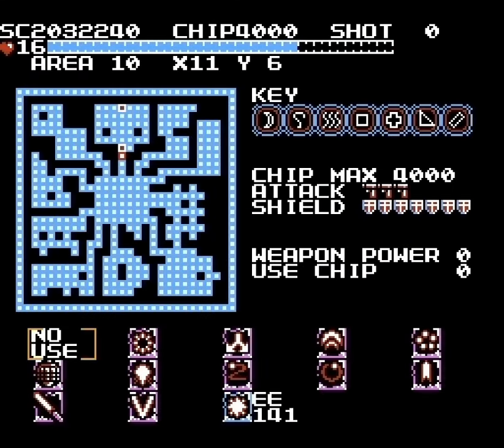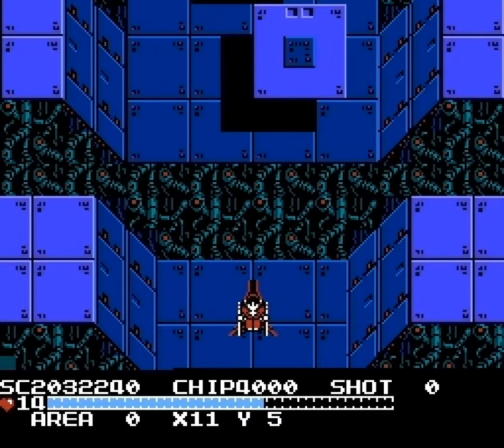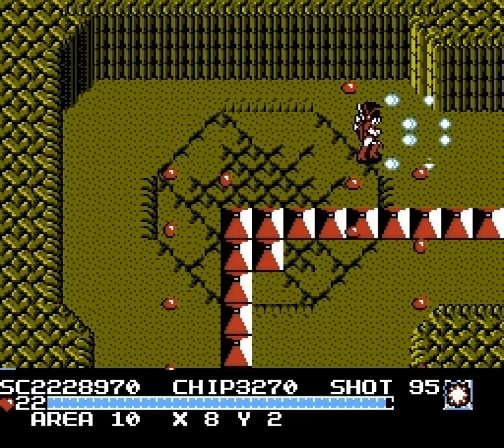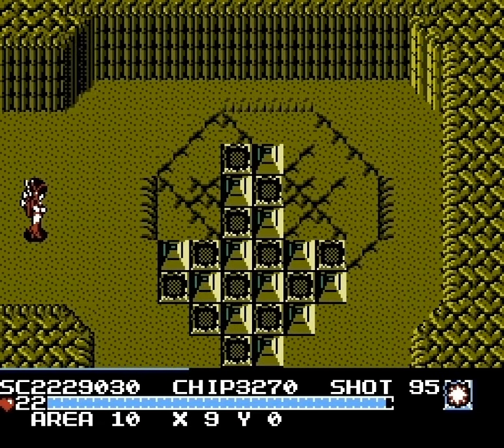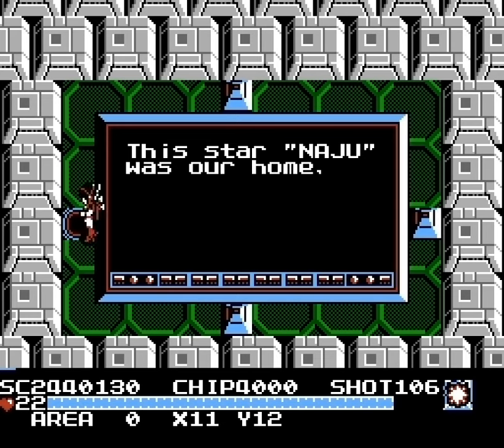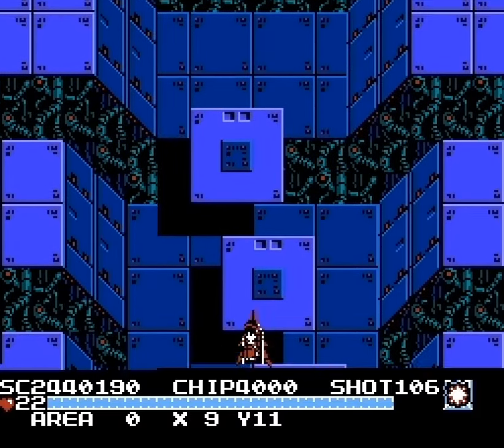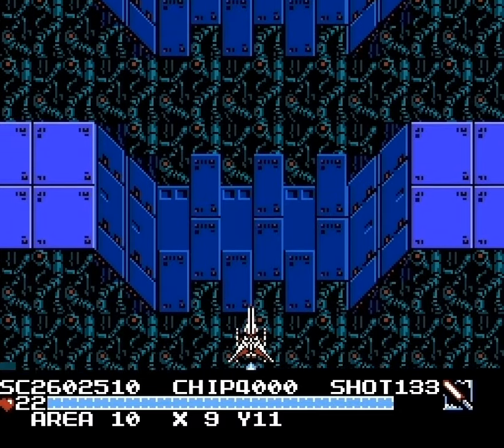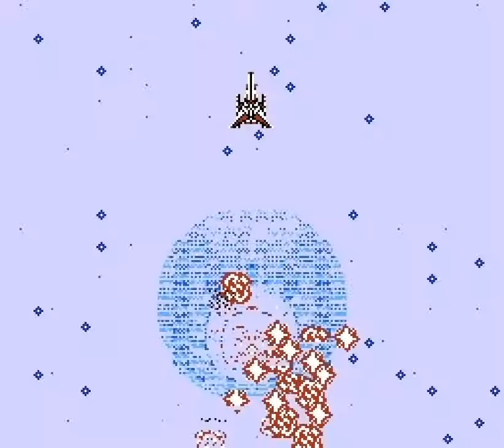the Guardian Legend - FINAL - 11 - gun. oh also the planet exploding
0:00 heading towards area 10
0:40 Corridor 20
4:59 area 10
11:31 Corridor 10
16:31 a new flashing dot on the map
18:00 Corridor 21

what a weird cool weird little game. I love it. the kind of game that really only could exist back in that era, right